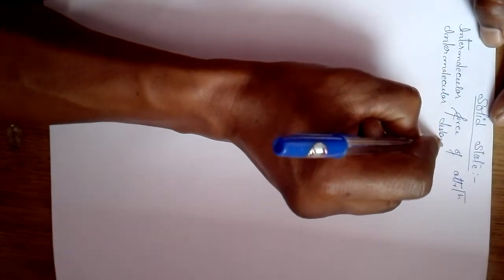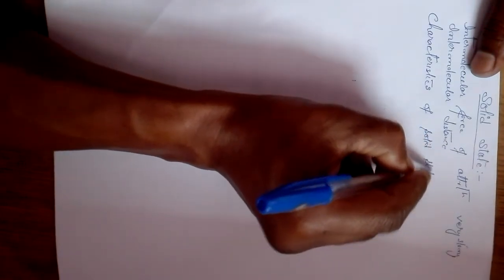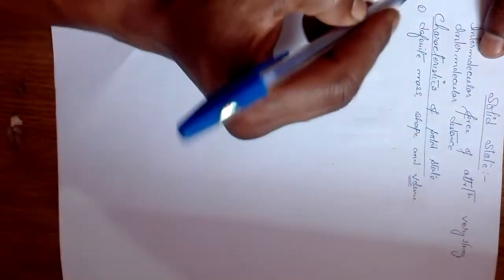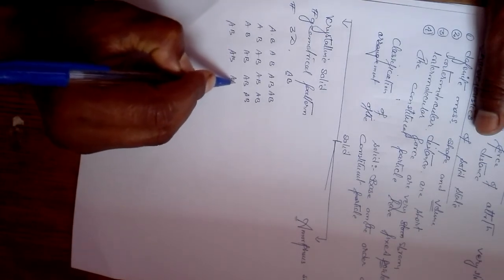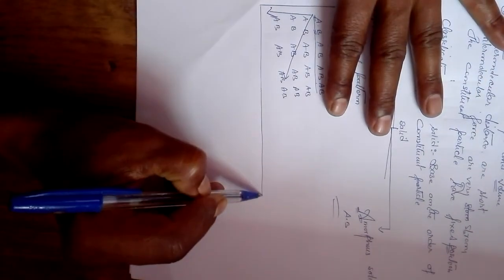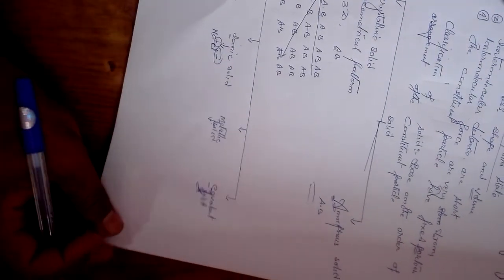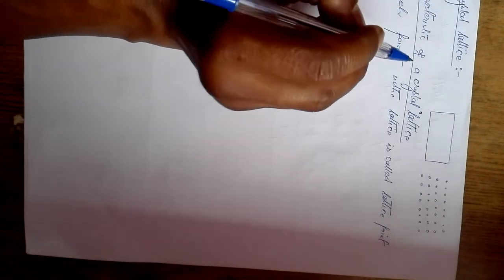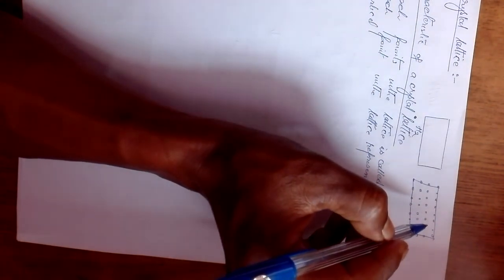June 6, 2020